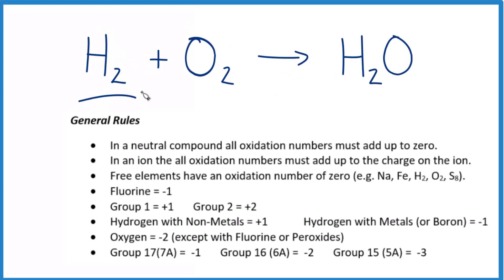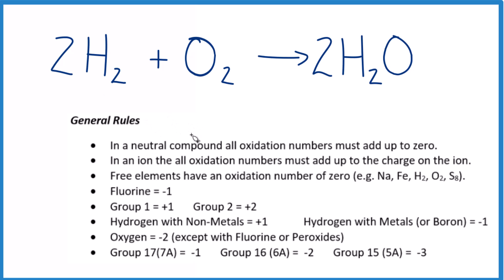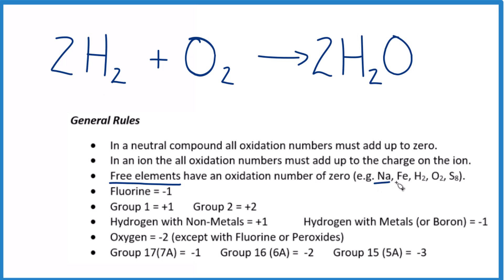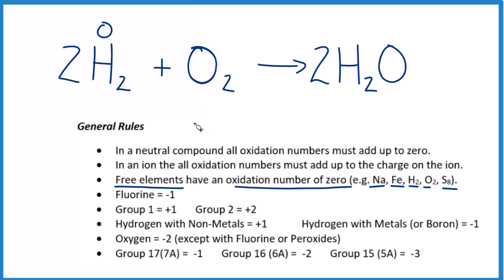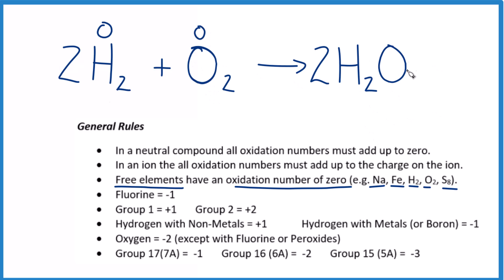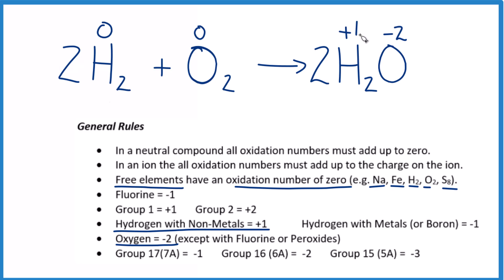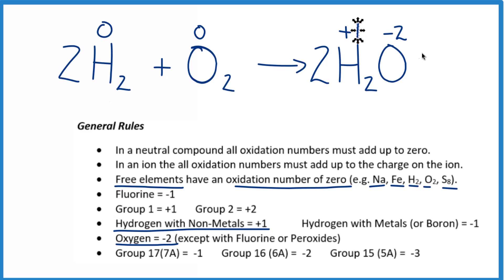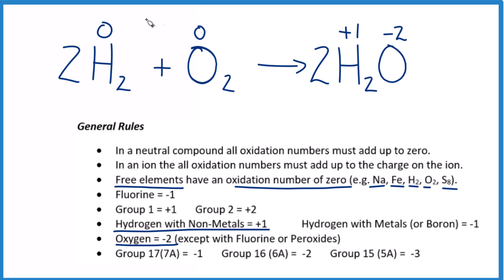Is H2 + O2= H2O a Redox reaction?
The chemical equation H2 + O2= H2O represents combination reaction.  But is it also a redox reaction?

We can analyze the changes in oxidation states to determine which species is oxidized and which is reduced:

Hydrogen (H2):
In its molecular form as H2, each hydrogen atom has an oxidation state of 0. When hydrogen combines with oxygen in water, it becomes more electronegative, resulting in a change in its oxidation state.

Oxygen (O2):
In its molecular form as O2, each oxygen atom also has an oxidation state of 0. When oxygen combines with hydrogen in water, it gains electrons and reduces its oxidation state.

Water (H2O):
In water (H2O), each hydrogen atom has an oxidation state of +1, and each oxygen atom has an oxidation state of -2. This gives us the following oxidation state changes:

Hydrogen goes from an oxidation state of 0 (in H2) to +1 (in H2O), which means it is oxidized.

Oxygen goes from an oxidation state of 0 (in O2) to -2 (in H2O), which means it is reduced.

So, in the reaction:

2H2 + O2 =  2H2O

Hydrogen is oxidized from an oxidation state of 0 to +1, and oxygen is reduced from an oxidation state of 0 to -2. This change in oxidation states confirms that it is indeed a redox (reduction-oxidation) reaction.